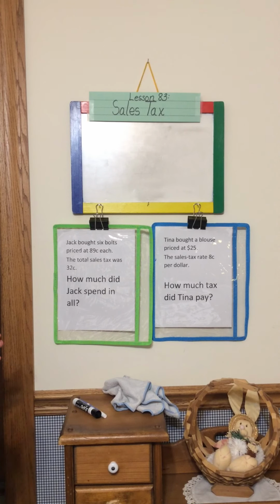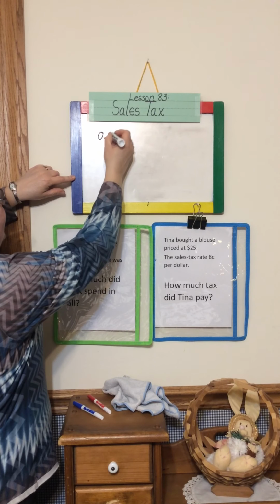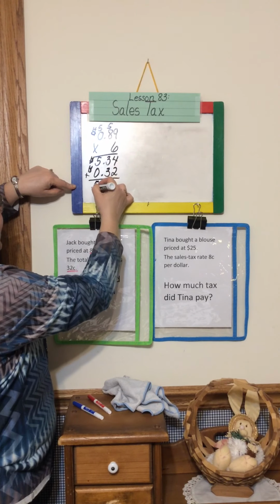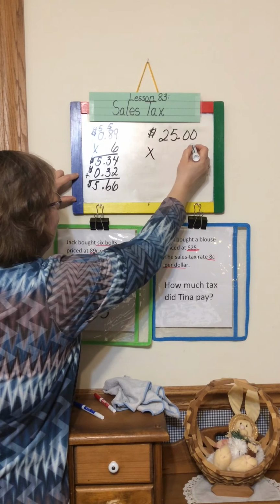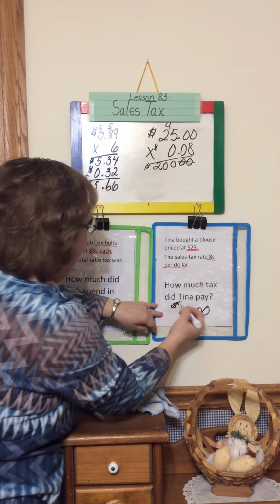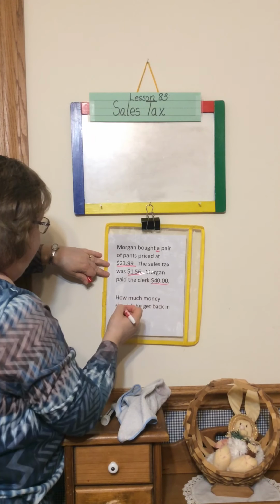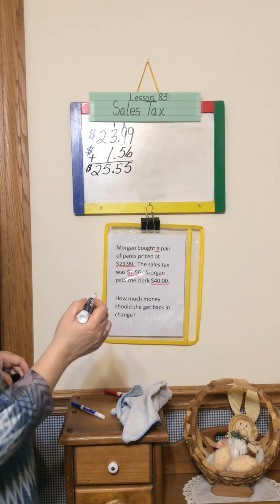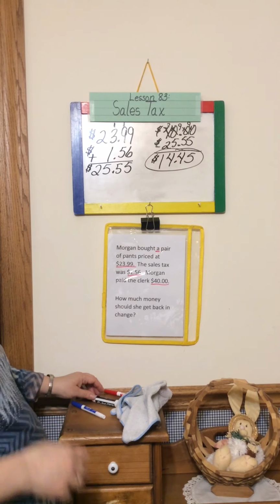Saxon Math 4, Lesson 83: Sales Tax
Sales Tax